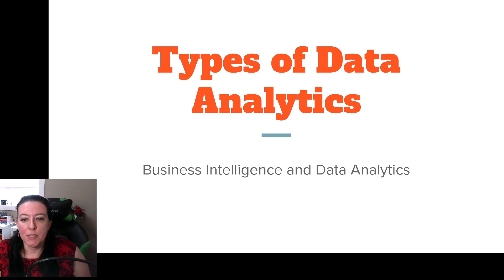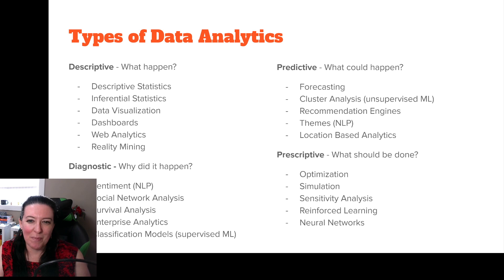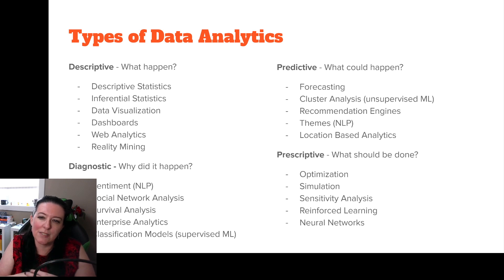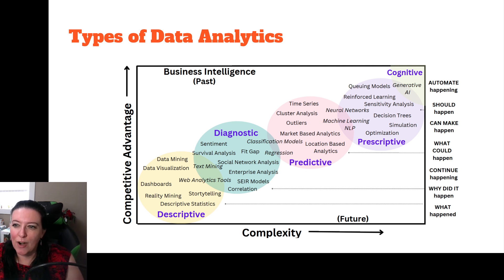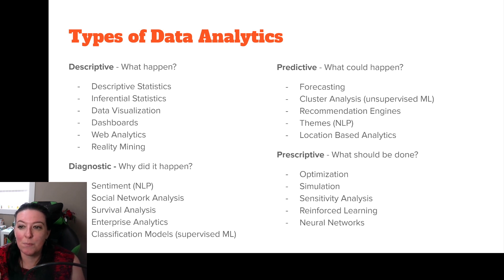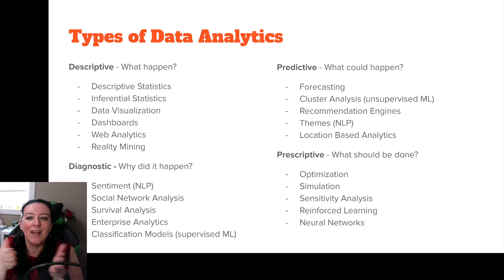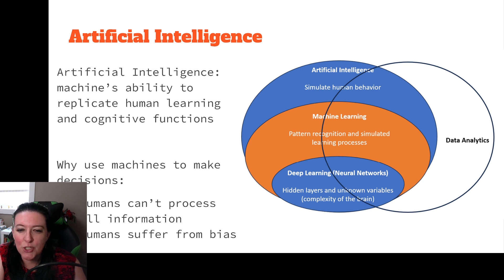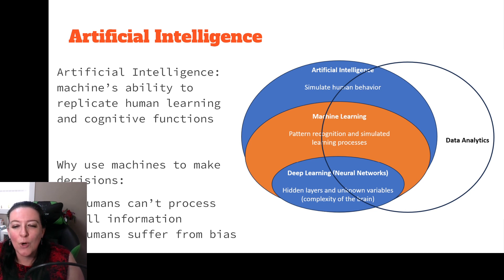Types of Data Analytics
This video introduces 5 types of data analytics: descriptive, diagnostic, predictive, prescriptive, and cognitive.